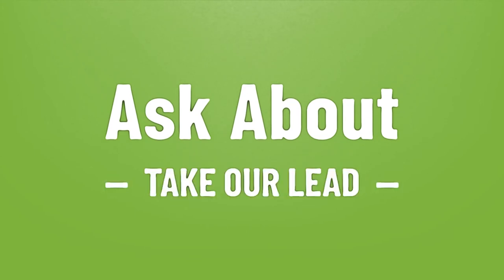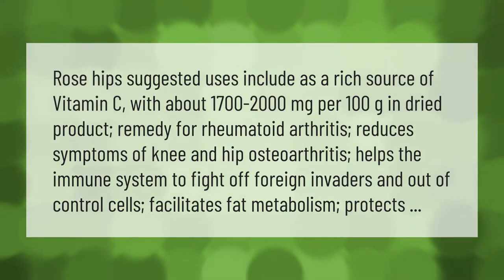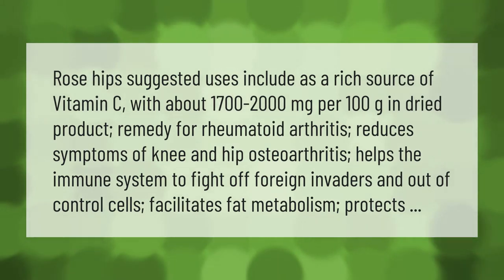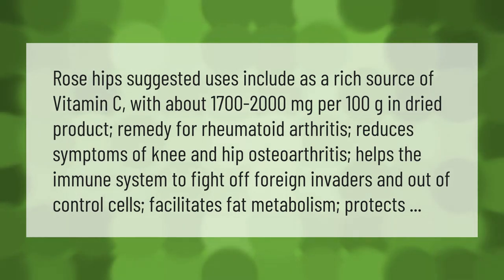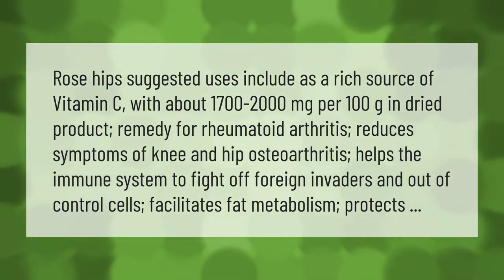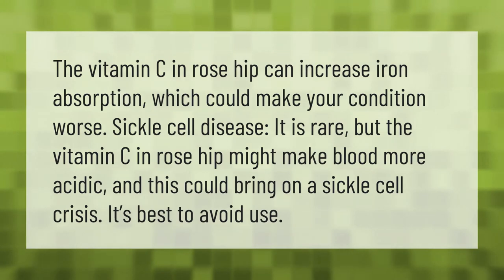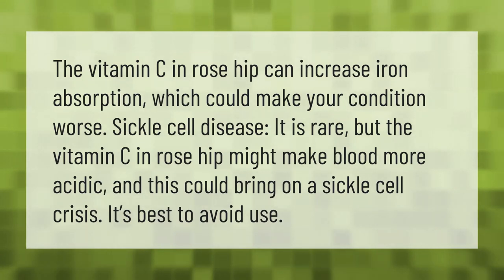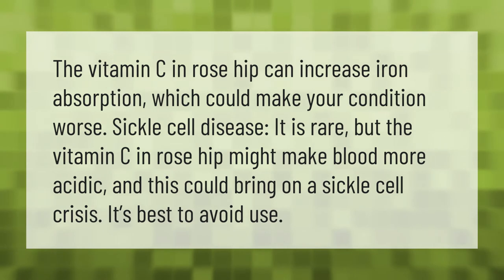What are the benefits of taking vitamin C with rose hips?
00:00 - What are the benefits of taking vitamin C with rose hips?
00:44 - Is it safe to take vitamin C with rose hips?

Laura S. Harris (2020, December 31.) What are the benefits of taking vitamin C with rose hips?
    AskAbout.video/articles/What-are-the-benefits-of-taking-vitamin-C-with-rose-hips-204992